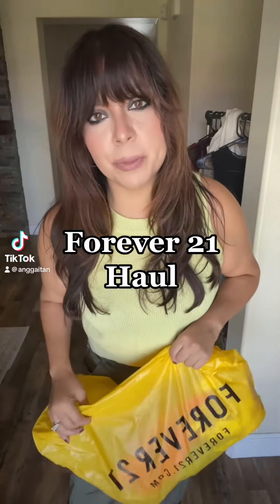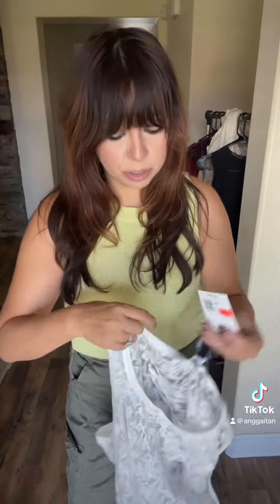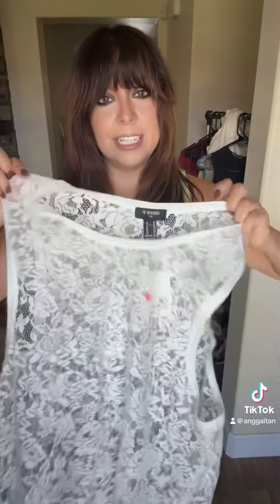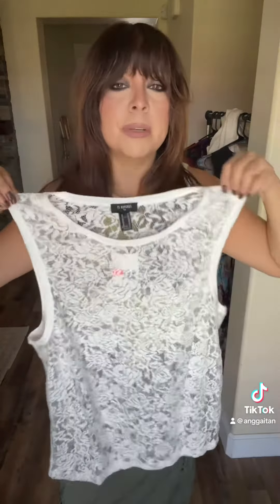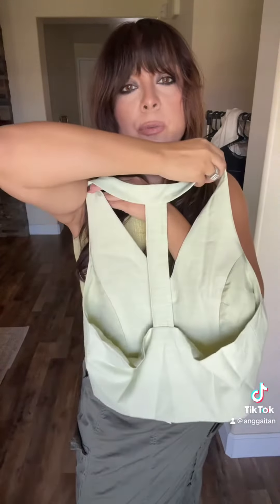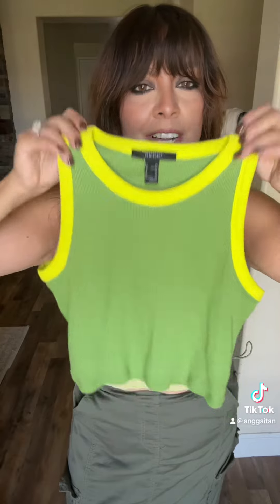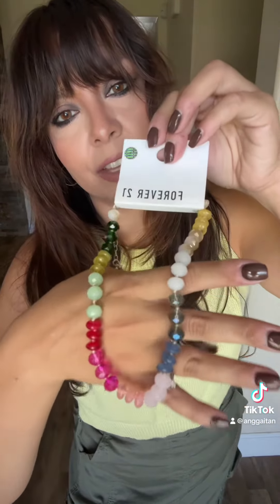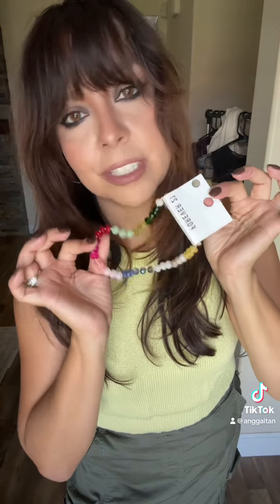Forever 21 Haul